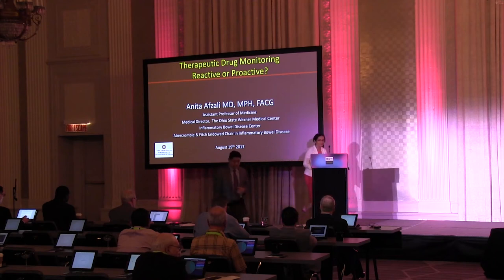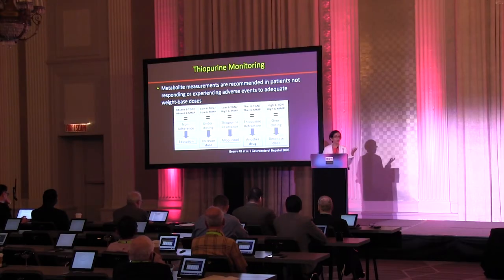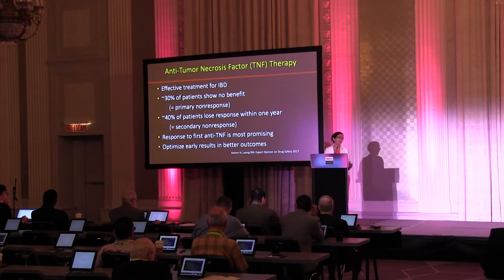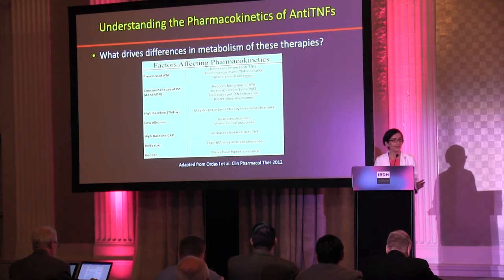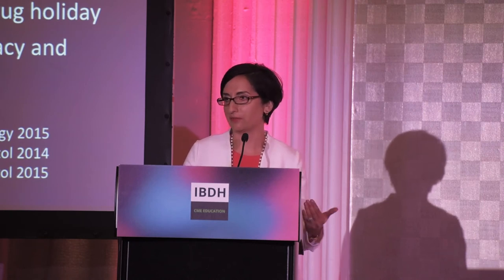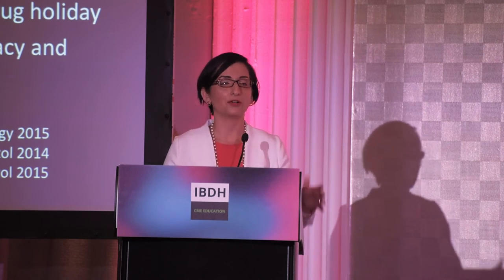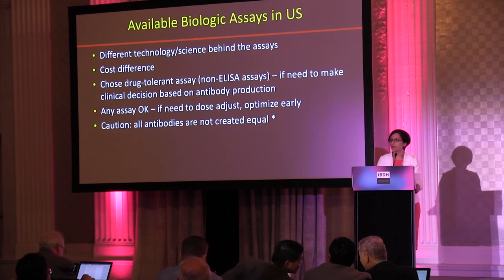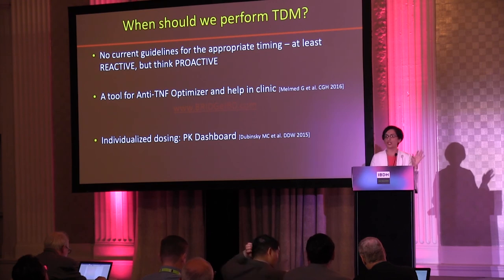Anita Afzali || Therapeutic Drug Monitoring Reactive or Proactive?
Therapeutic Drug Monitoring Reactive or Proactive?